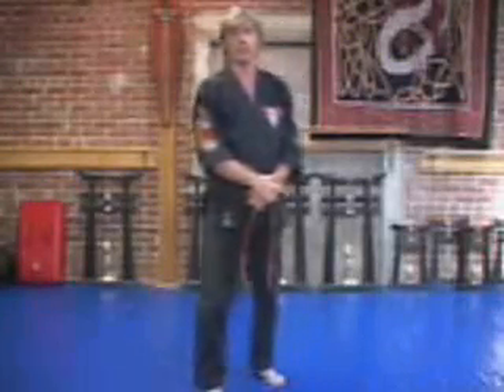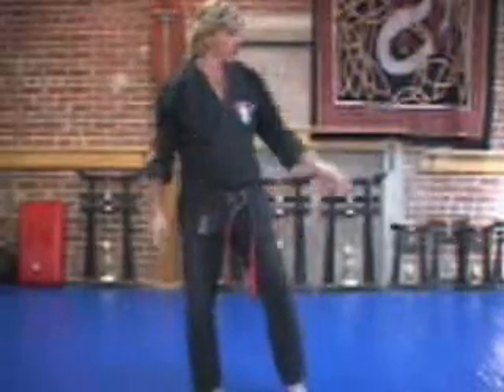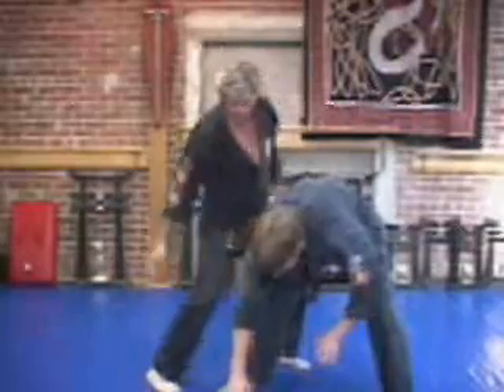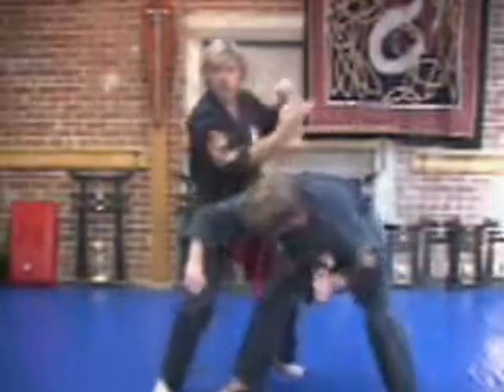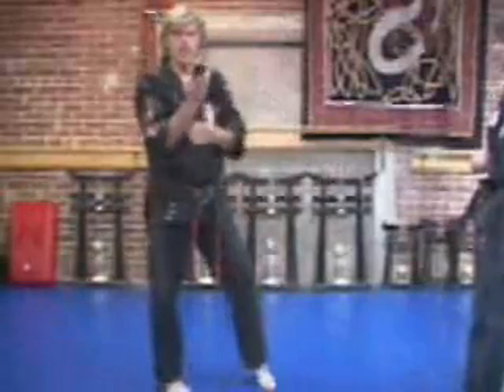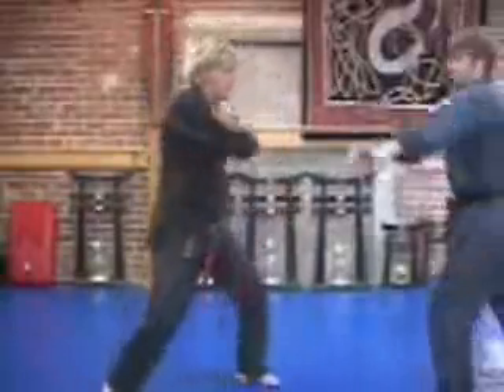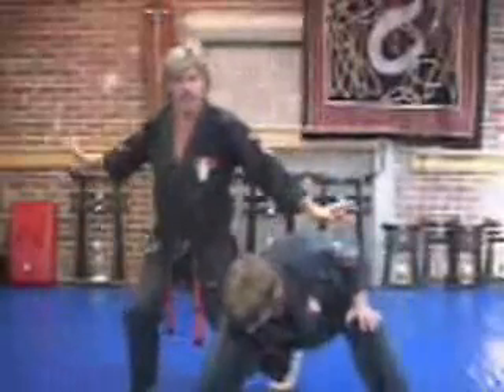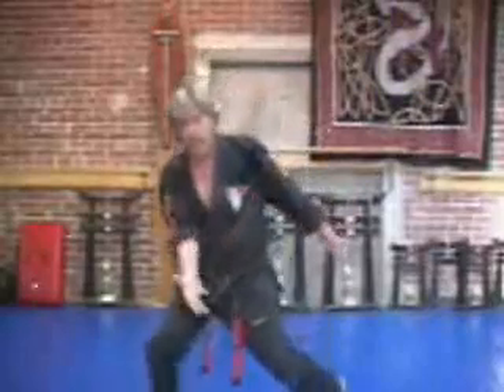Grandmaster Larry Tatum's Tip of the Week 33.wmv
Grandmaster Tatum's Tips of the Week.